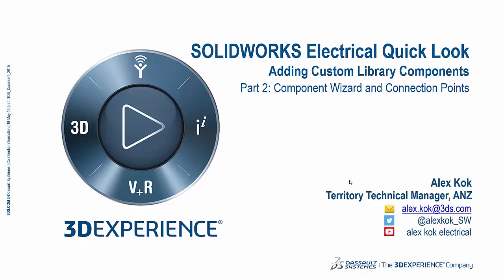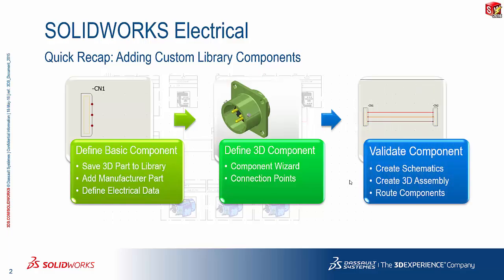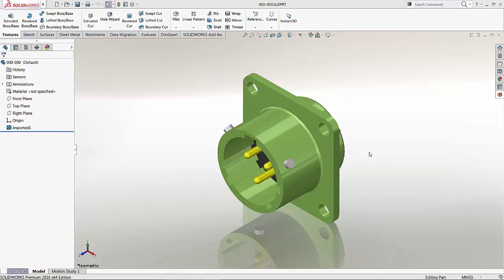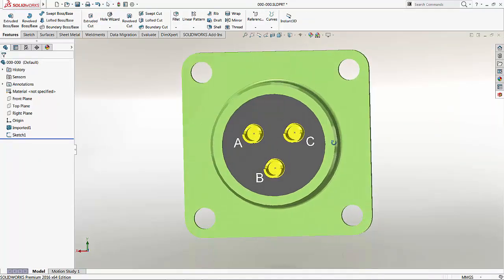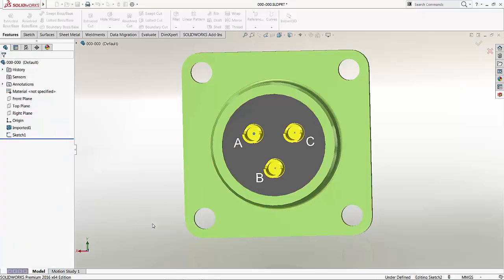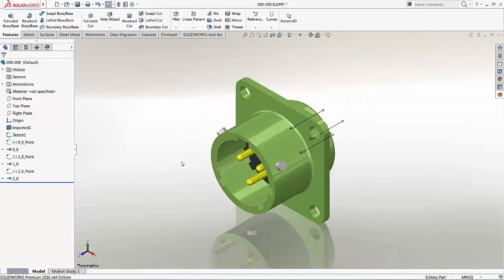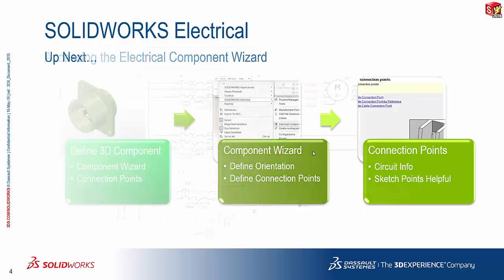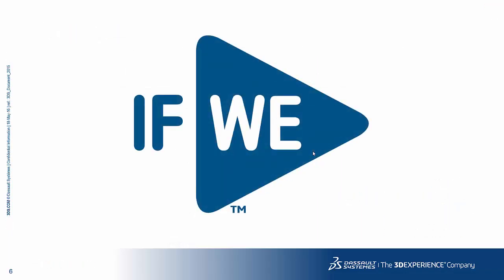Adding new library parts to the SOLIDWORKS Electrical Parts Library - Part 2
Following the definition of manufacturer part details, in Part 2 of the series, we look at how easy it is to define the required connection details on the 3D part.